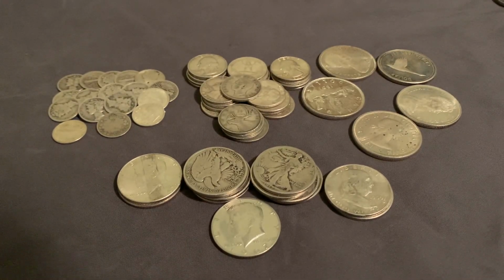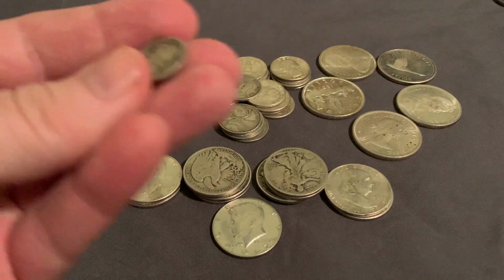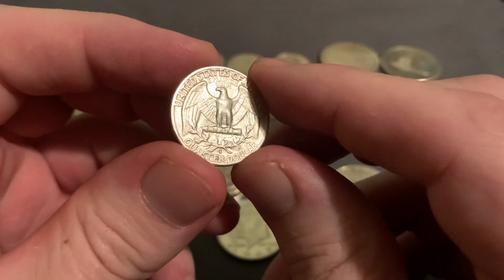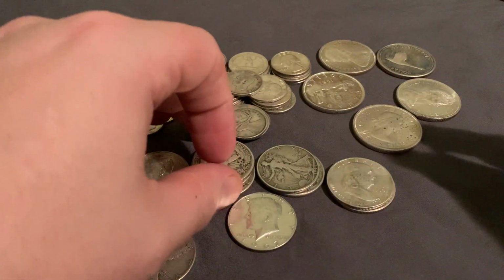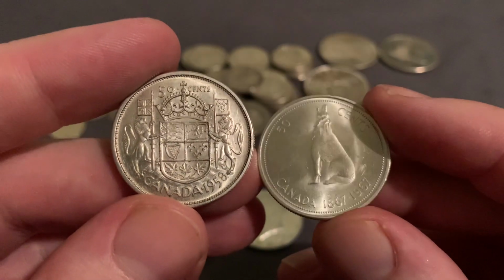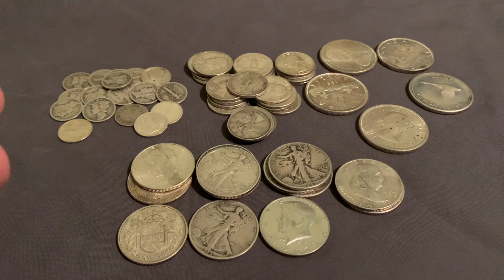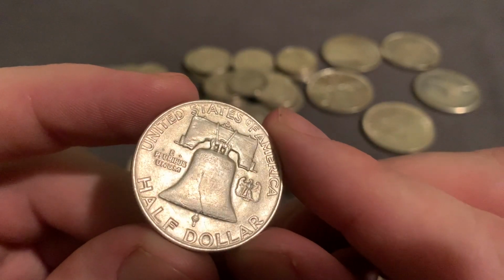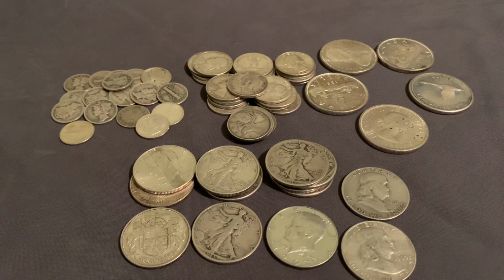Silver Half Dollars, My Favourite Size Of Junk Silver.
This video goes over why I love the half dollar coins the most out of any of the junk silver coins

                Toronto, Ontario, Canada
                M5N 0A2